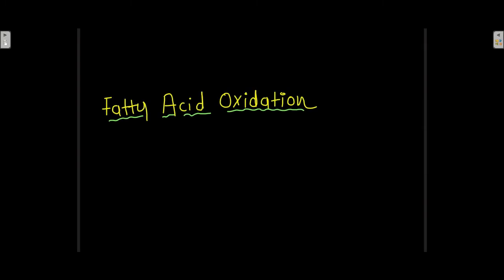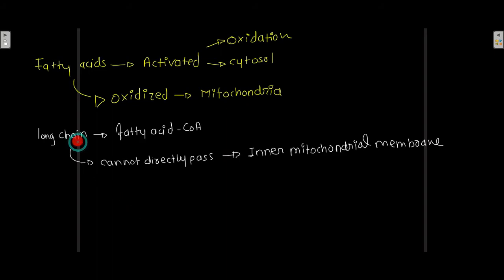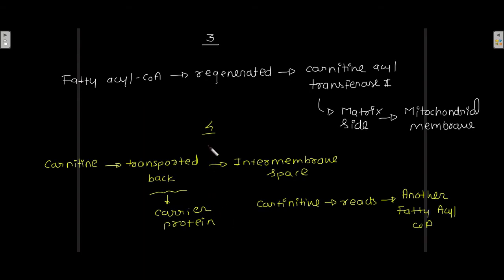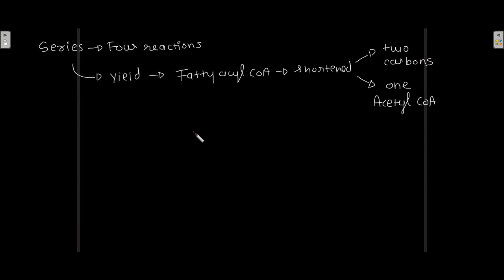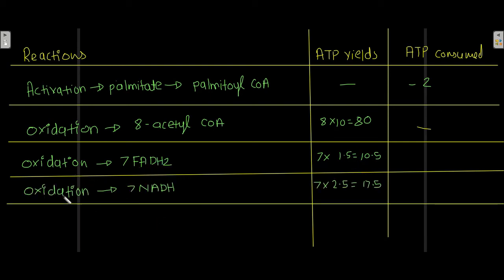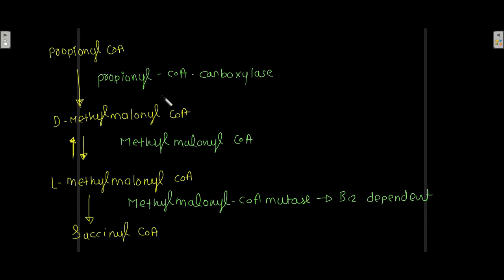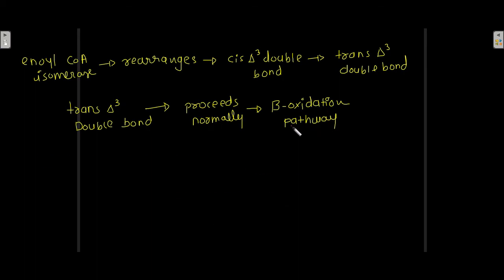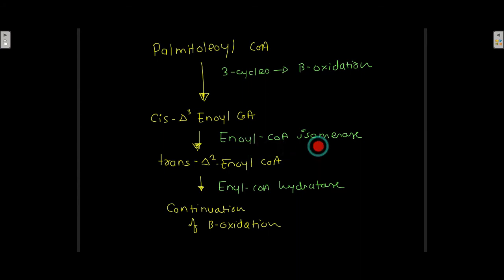Fatty acid oxidation, Fatty acid activation and transport, Beta oxidation of saturated fatty acid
Fatty acid oxidation, Fatty acid activation and transport, Beta oxidation of saturated fatty acid, Oxidation of fatty acids with odd numbered carbon unit, oxidation of monounsaturated fatty acid